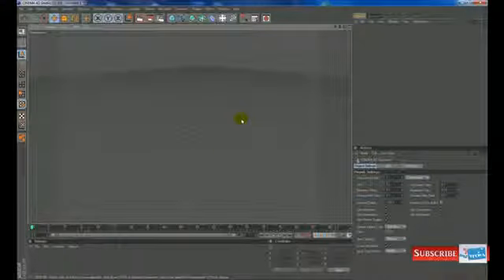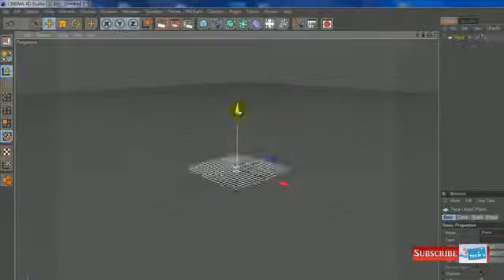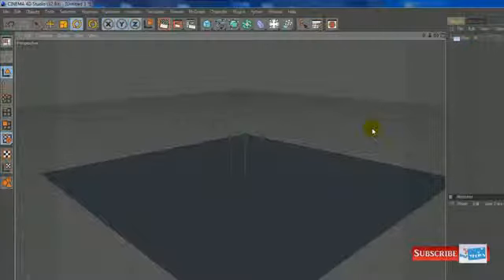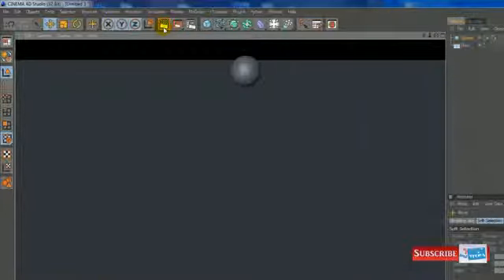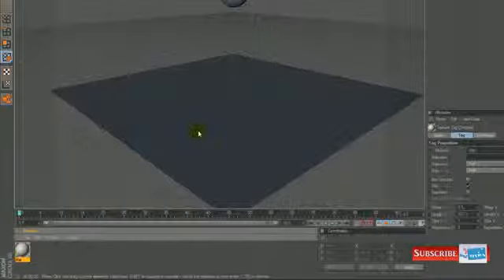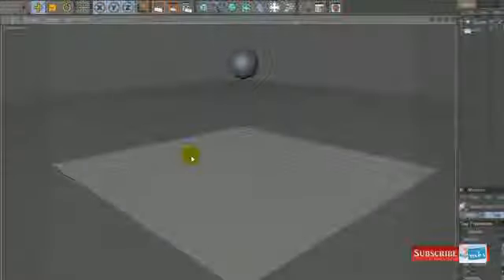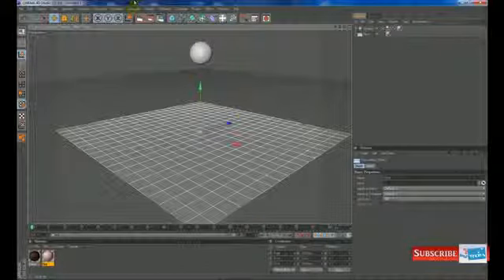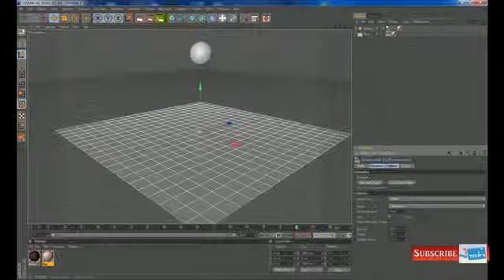Cinema 4D Tutorial Beginner Introduction Task P1 YouTube